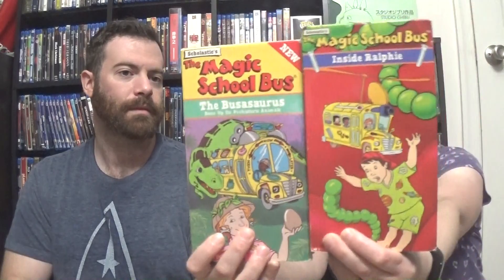A Box of Star Trek TNG at the thrift store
The full set of TNG original silver big fold-out box sets on DVD is just the beginning of this huge thrift store haul!